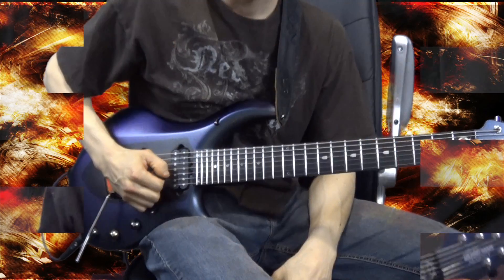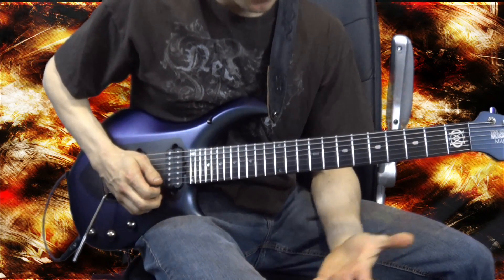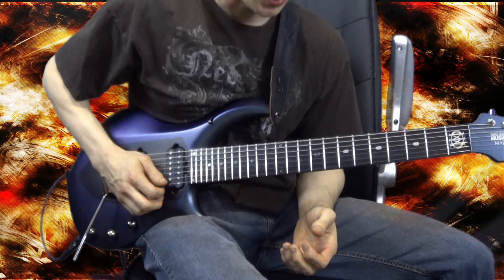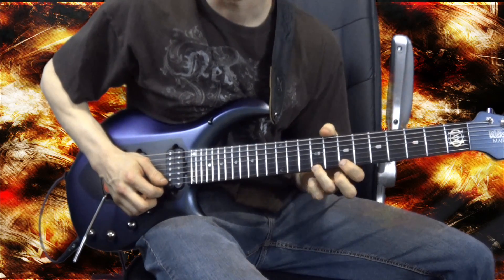Guitar Lick Lesson #1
Here is a small diminished run that sounds cool and is good for warming up.